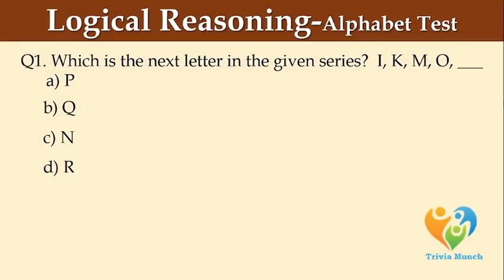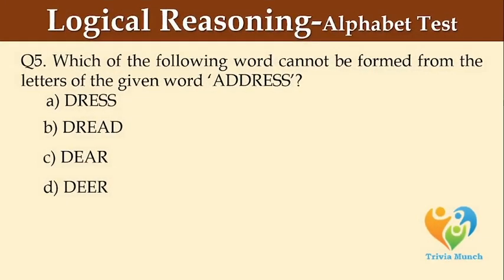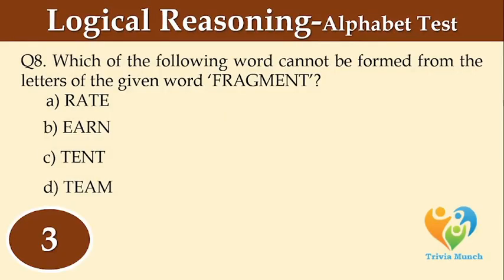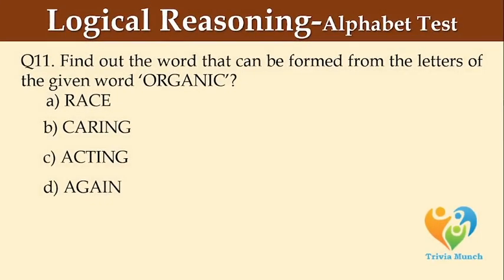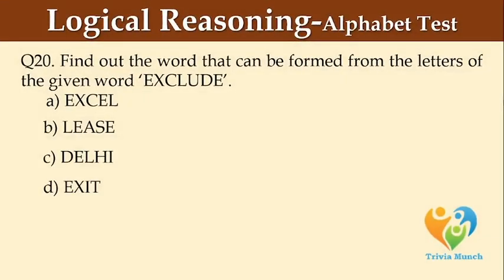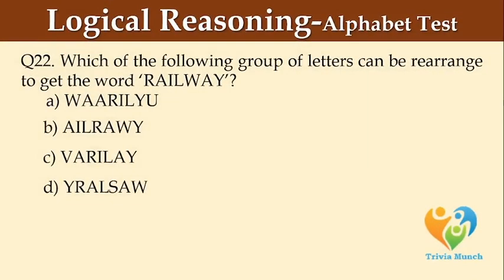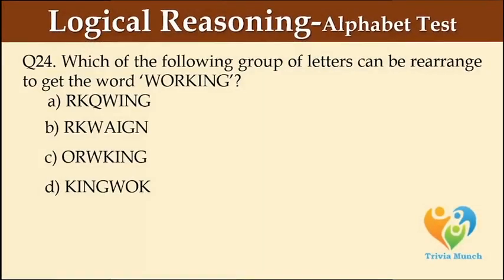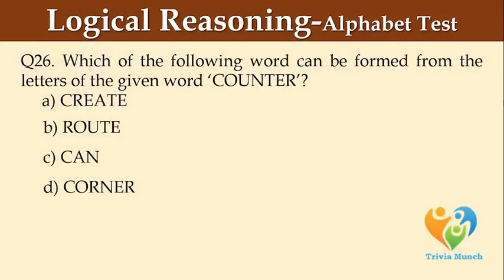Logical Reasoning for class 4 and 5 | Math's Olympiad | Logical Reasoning (Alphabet Series)